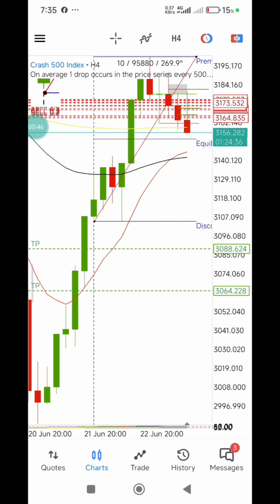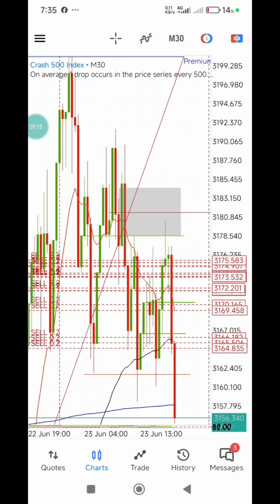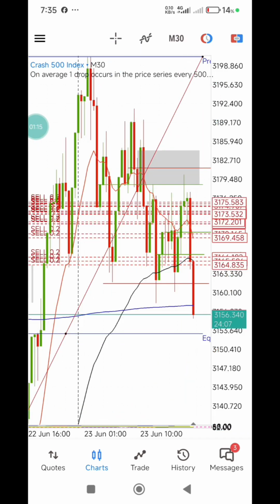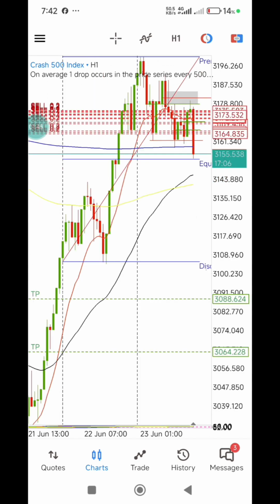The #1 Mistake You're Making with Your 1am 5am 9am CRT Routine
Are you following the 1am, 5am, 9am CRT trading routine but still struggling with results? In this video, I reveal the #1 mistake traders make when applying this strategy—and how to fix it. You’ll learn how to avoid common timing errors, align with liquidity shifts, and build a smarter trading plan around the CRT routine.

Whether you’re a beginner or an experienced trader, this breakdown will help you improve consistency, stop costly mistakes, and make the most of your 1am–5am–9am sessions.

📌 Watch until the end for practical tips you can apply immediately in your next trade!

Timestamp
00:00 Introduction
00:30 Candle Range Theory CRT
01:16. How to trade 9am CRT candle
01:40  Higher Timeframe analysis
02:02 Number 1 one Trading Mistake
03:20 My bread and butter setup
04:00 Steps on How to flip account